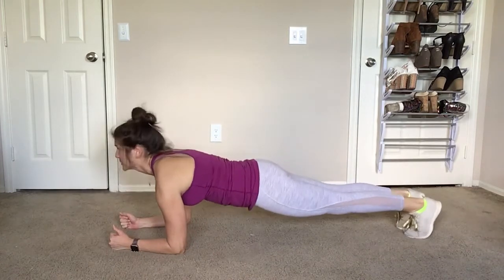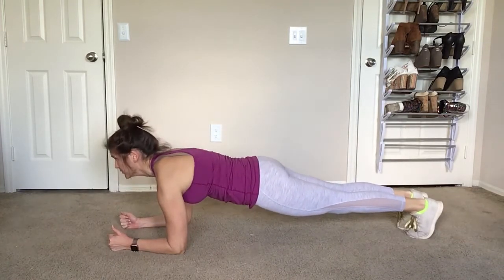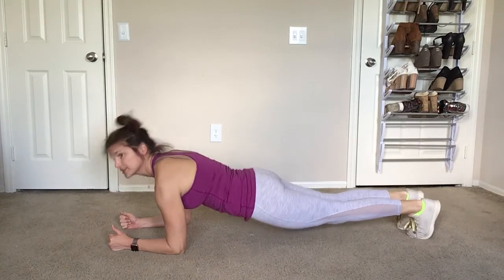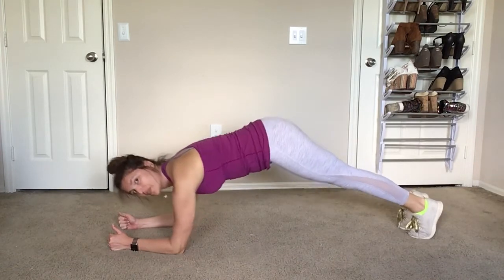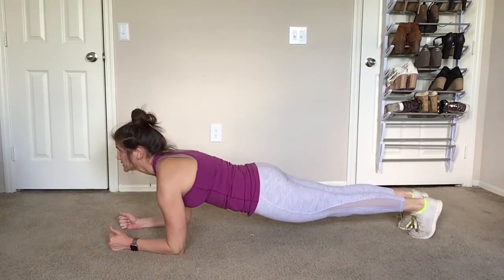Plank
Exercise cues:
- hands shoulder width apart (or elbows)
- brace core like you’re coughing
- squeeze butt
- look forward (if you feel like your neck is strained you butt it too high)